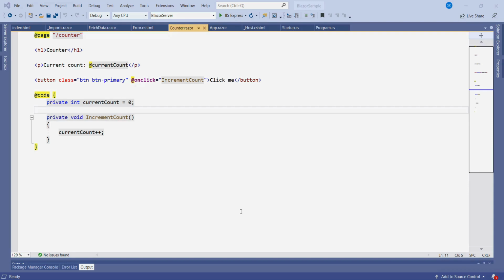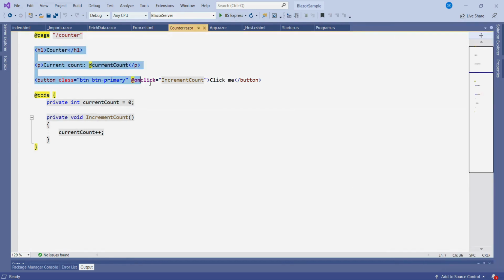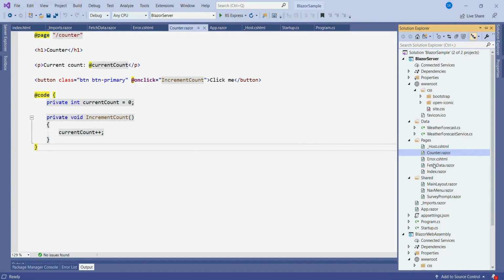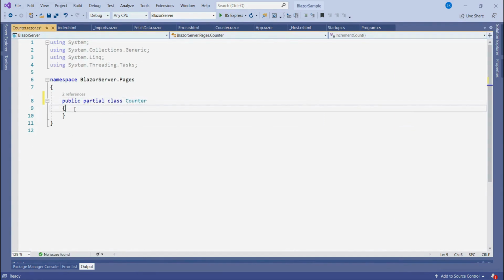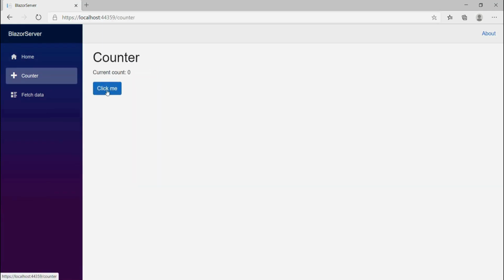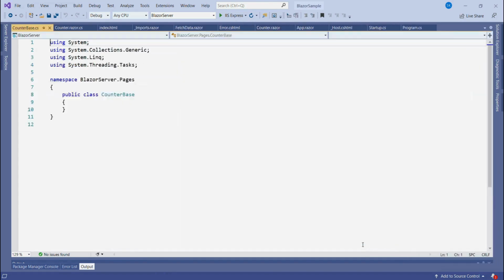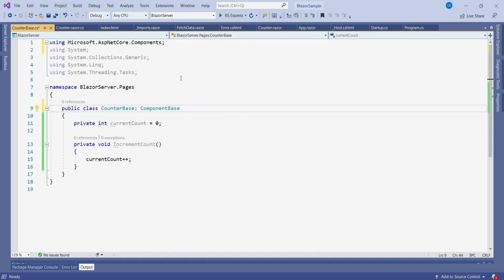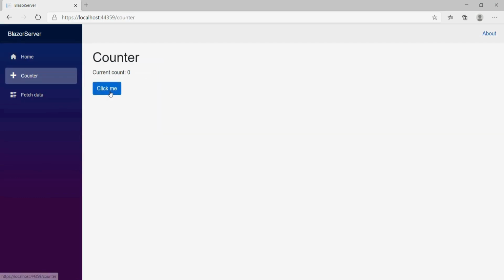Split razor component into separate files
Razor Components - Blazor is a component-driven framework. Components can be nested, reused and shared across multiple projects. Component filename extension is .razor. Component filename must start with an uppercase otherwise there is a compiler issue. It is good practice to place components that produce web pages in the the "Pages" folder. On the other hand, reusable non-page components are usually placed in the shared folder. For more complex component, it is usually a good practice to separate Html & C# code into their own respective file. It is good for maintenance and unit testing. There are two ways to separate Html & C# code.

a. Partial Files -

1. Add a new file in Pages folder with name componentname.razor.cs.
2. Make class as partial.
3. Move C# code to componentname.razor.cs.
4. Remove @code block from componentname.razor file.

At compile time componentname.razor.cs partial class and generated partial class from componentname.razor will be combined.

b. Base class-

1. Add a new class file in Pages folder with name as componentnameBase.cs. componentnameBase.cs inherits from ComponentBase and this base class inherits from Microsoft.AspNetCore.Components.
2. Move C# code to componentnameBase.cs.
3. Make all members of the componentnameBase.cs class as protected.
4. Add @inherits directive in componentname.razor file like @inherits componentnameBase.cs.
5. Remove @code block from componentname.razor file.